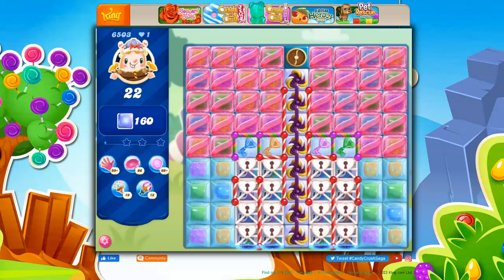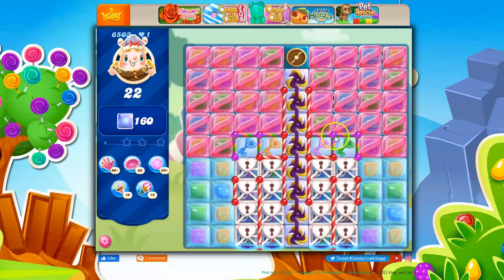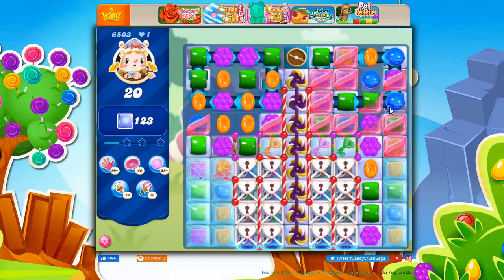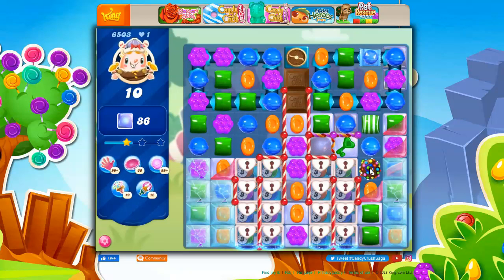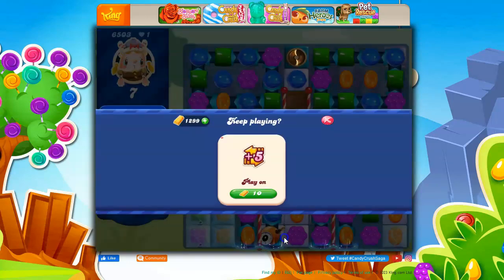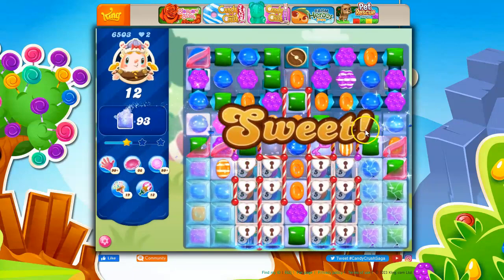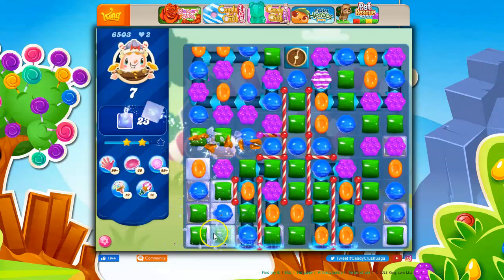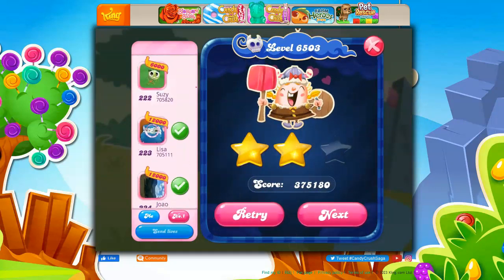Candy Crush Level 6503 Talkthrough, 22 Moves 0 Boosters